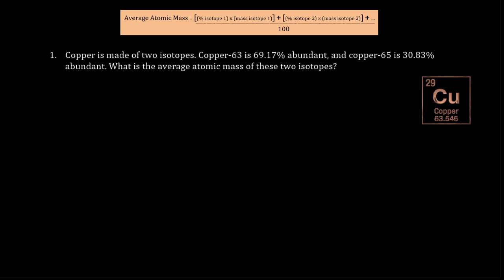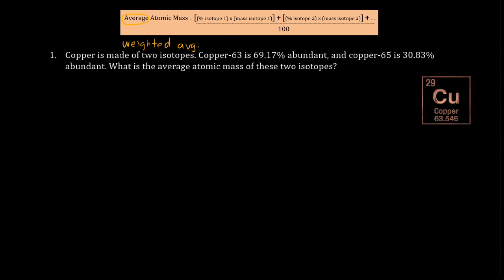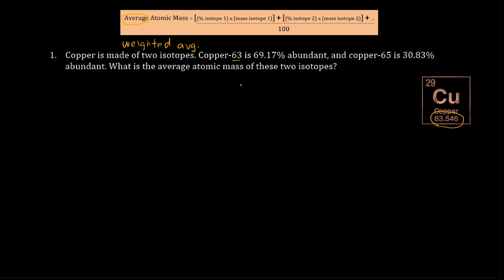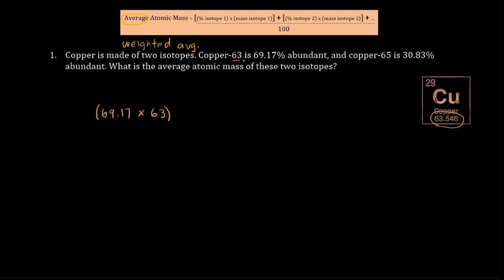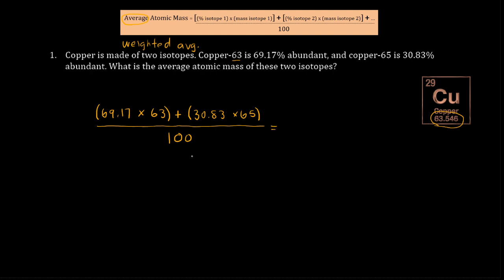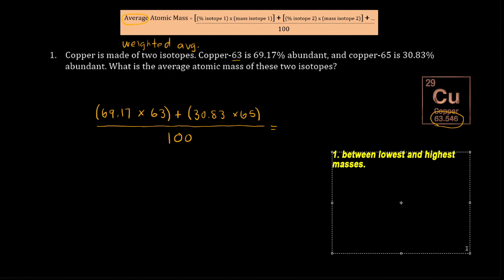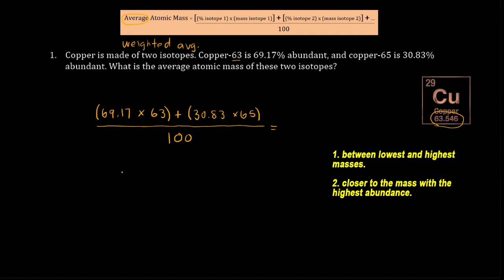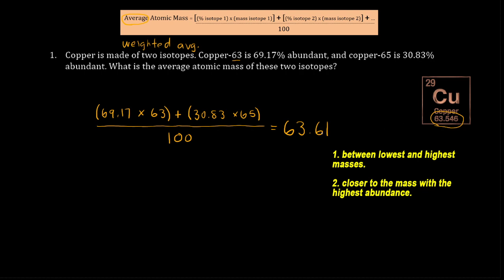Isotopes - Average Atomic Mass (Chemistry Tutorials)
A quick video to review the process for calculating average atomic mass of a set of isotopes.